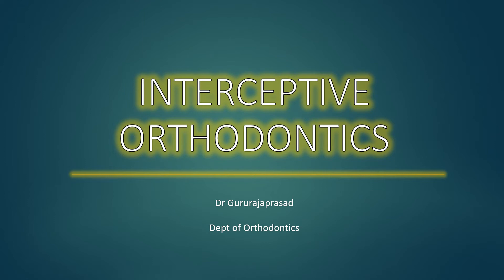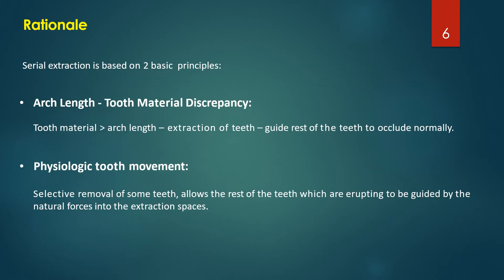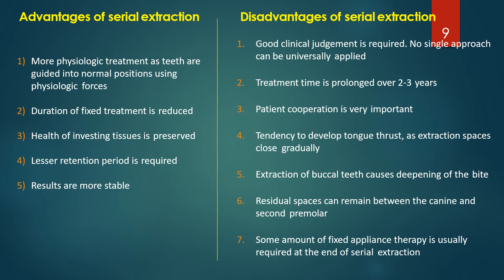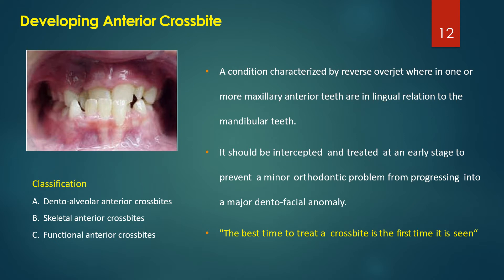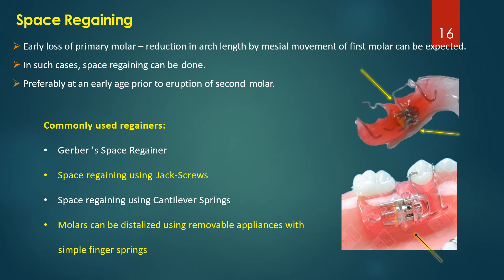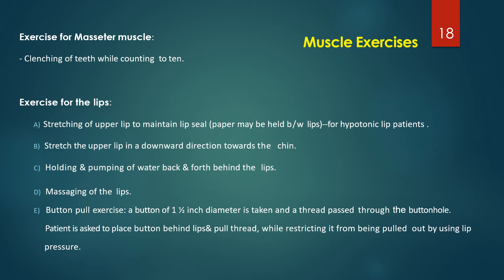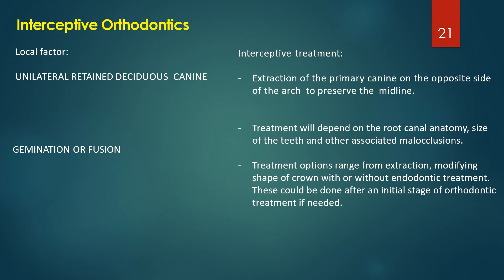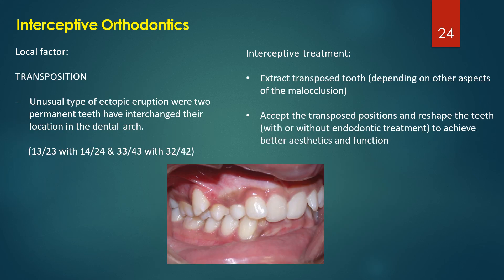Interceptive Orthodontics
Topic: Interceptive Orthodontics
Date: 23/11/2020
Batch: 24
Department: Orthodontics